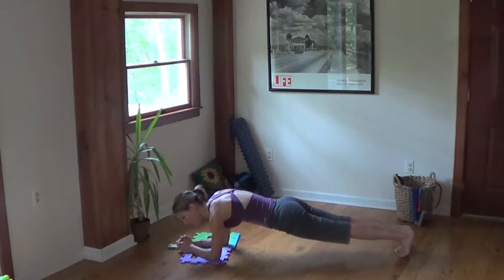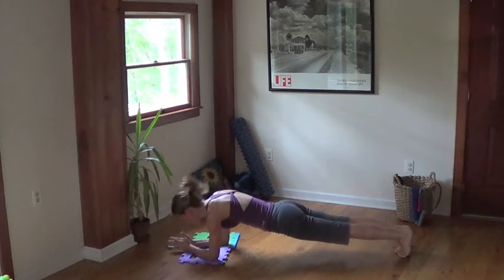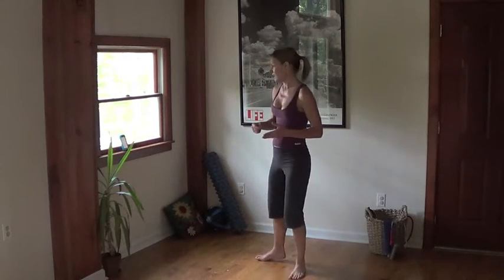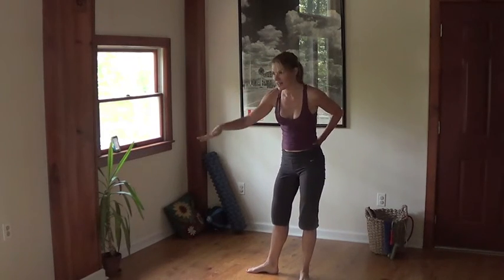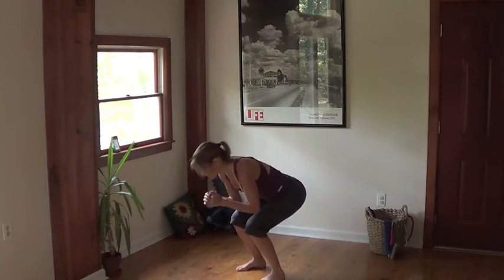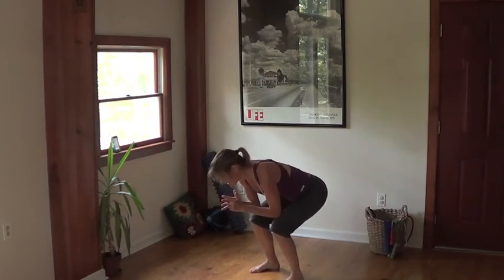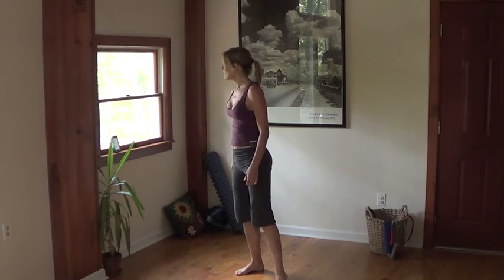Squat & Plank Challenge Day 16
It's getting serious now! Don't stop NO MATTER WHAT